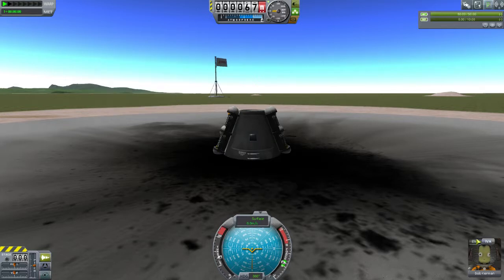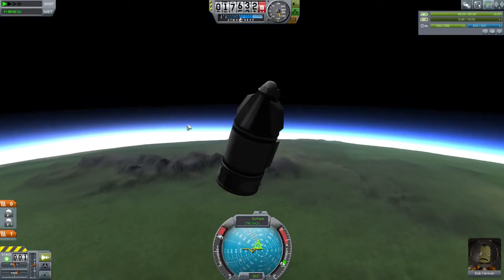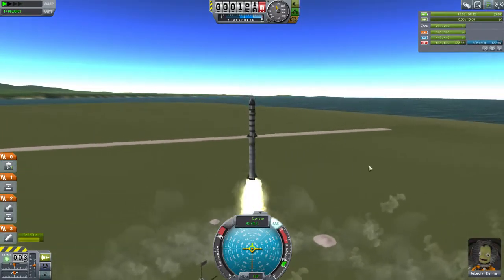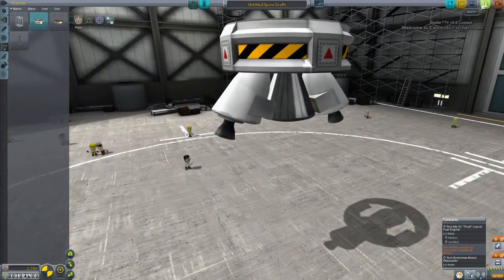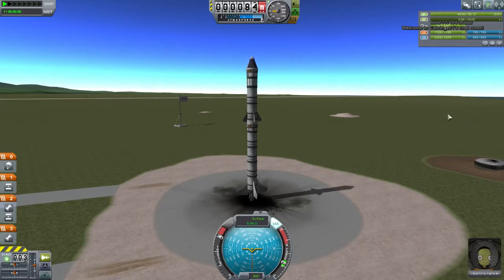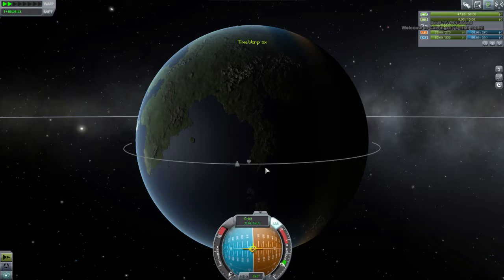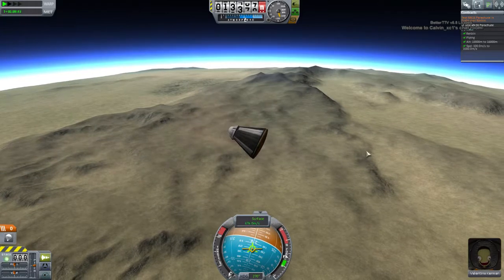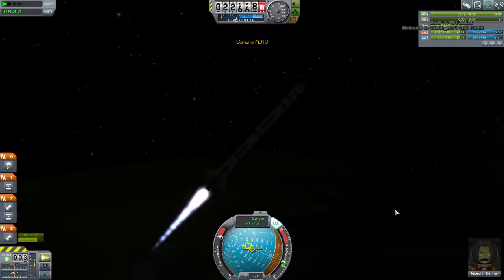Kerbal Space Program 1.0! - Part 4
Yes, that's right! More Kerbal Space Program! Welcome to the officially launched version of the game!

Part 4: Take Three! No solar system exploding this time!